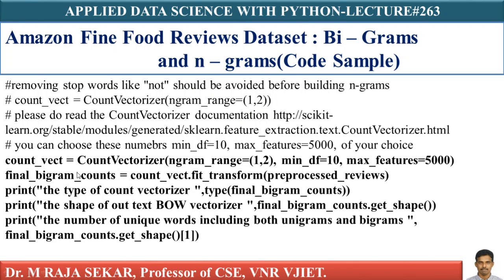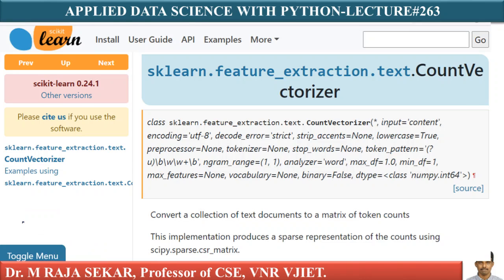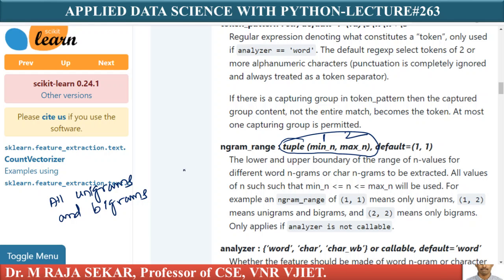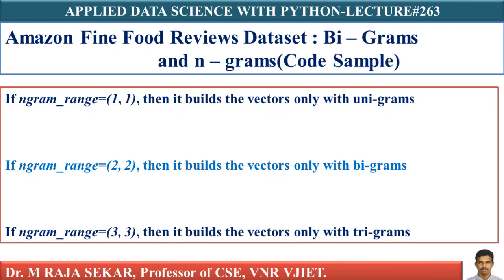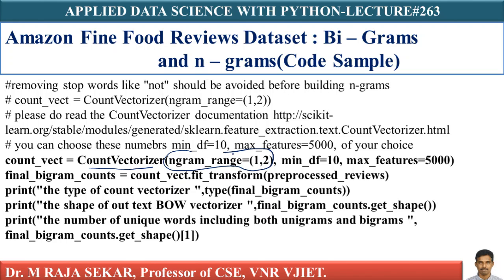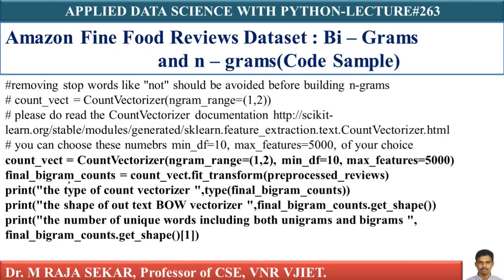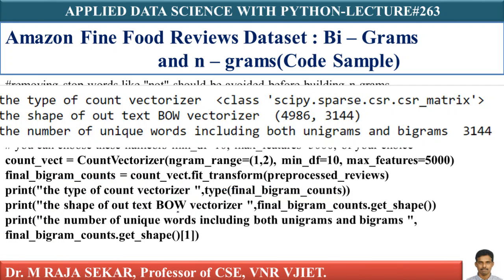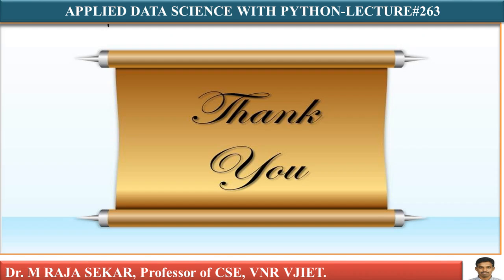Amazon Fine Food Review Dataset Code sample of n grams LEC 263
Amazon Fine Food Review Dataset Code sample of n grams